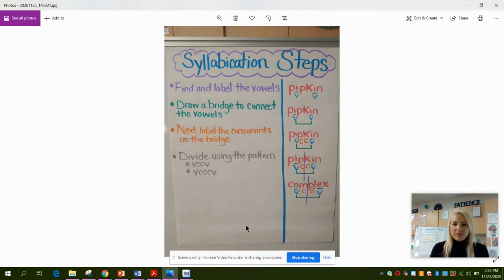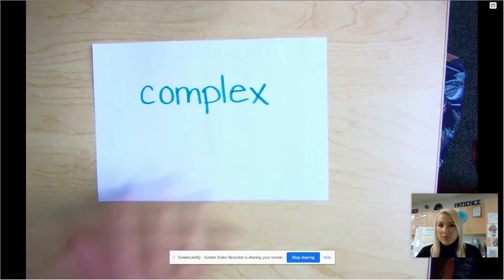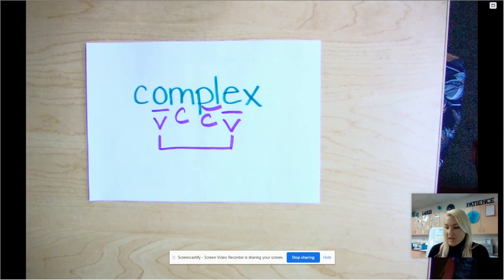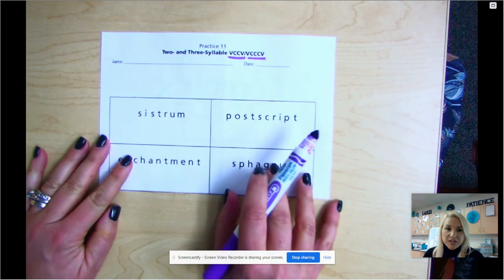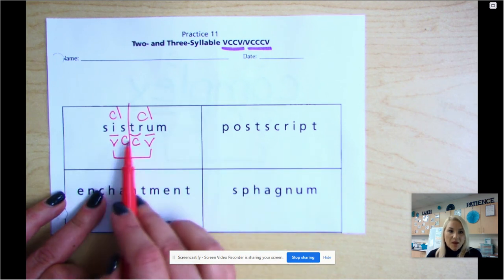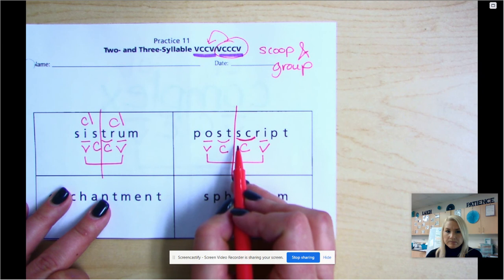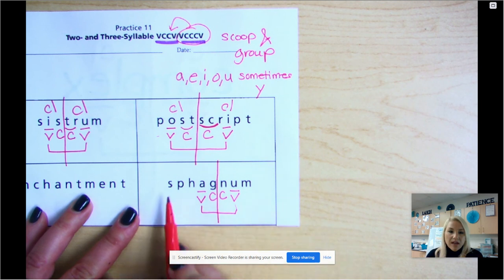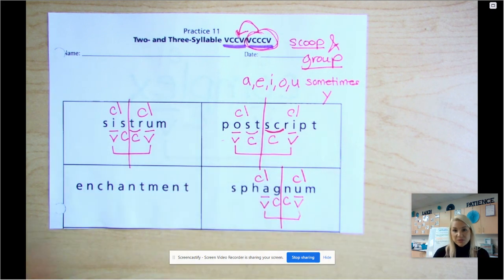Syllabication VCCV and VCCCV Patterns